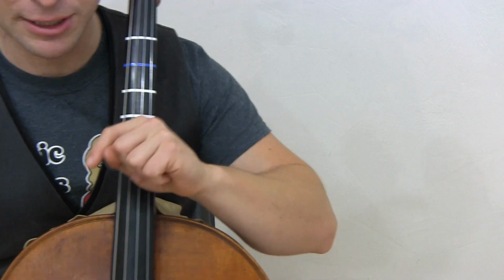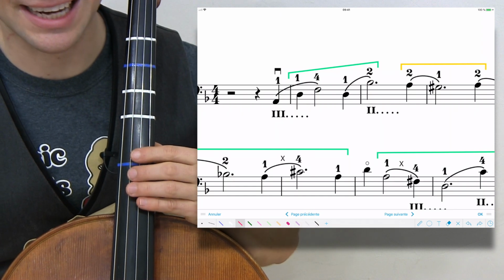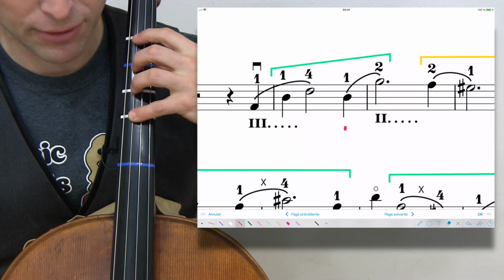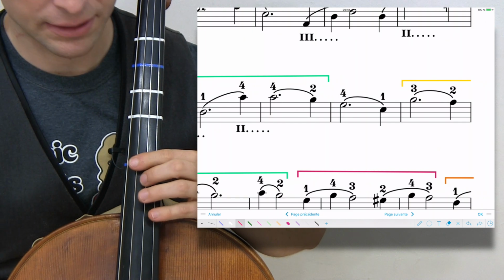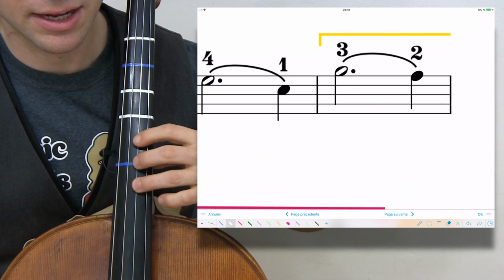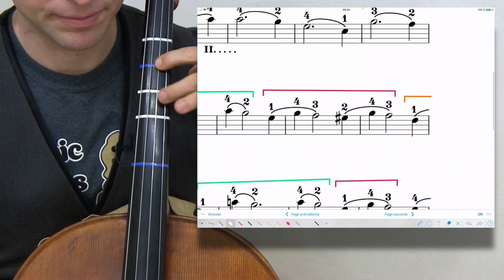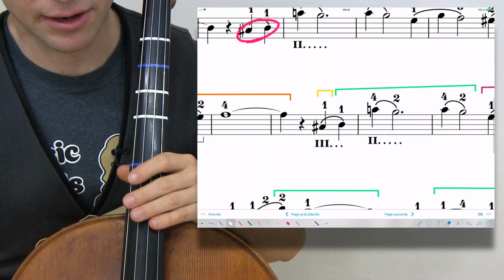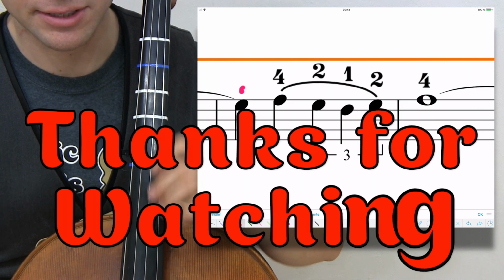FROM RUSSIA WITH LOVE Cello Cover and Lesson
How to play FROM RUSSIA WITH LOVE Cello Lesson